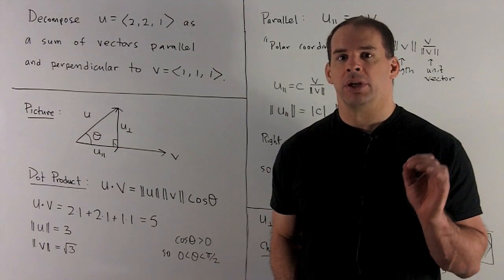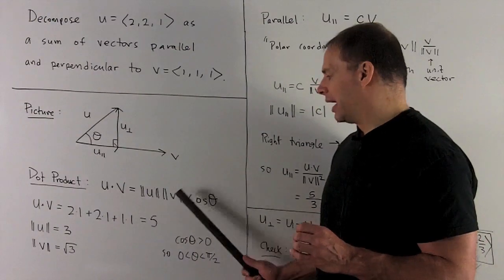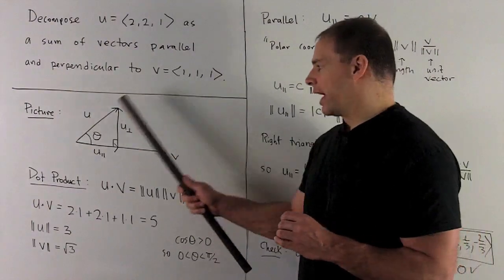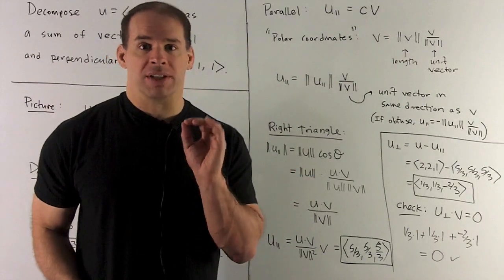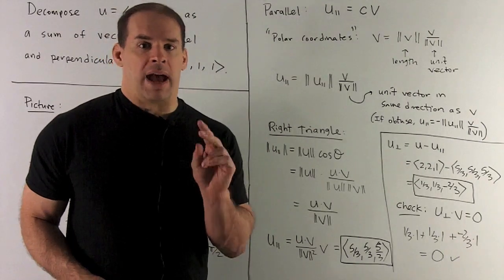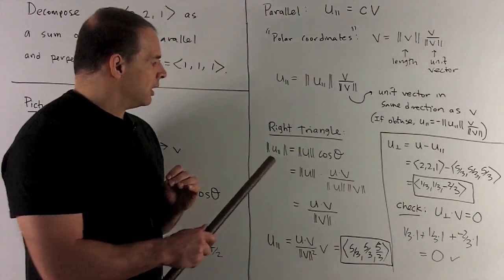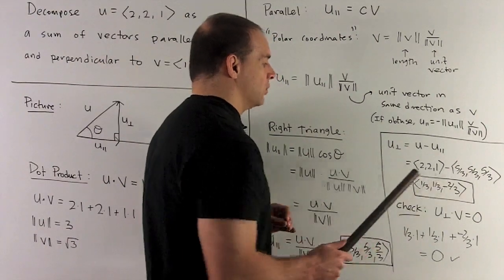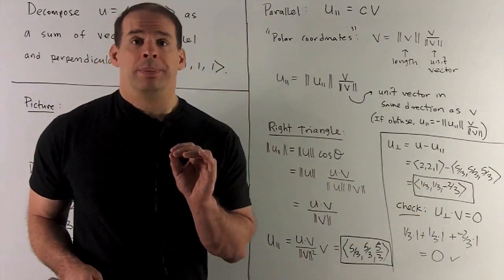Vector Decomposition of (2,2,1) Along (1,1,1)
Multivariable Calculus:  Decompose the vector u = (2,2,1) as sum of vectors parallel and perpendicular to v = (1,1,1). The key step is to derive the formula for the parallel direction:  u_par = proj_v(u) = (u dot v)/||v||^2  v.